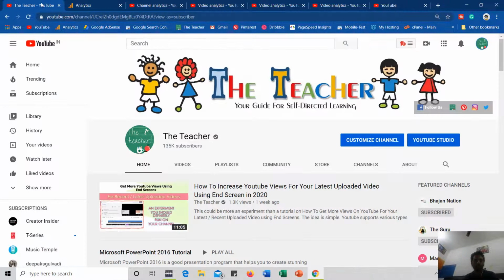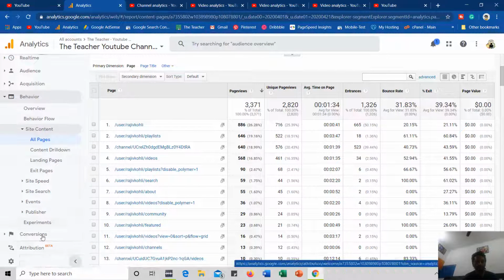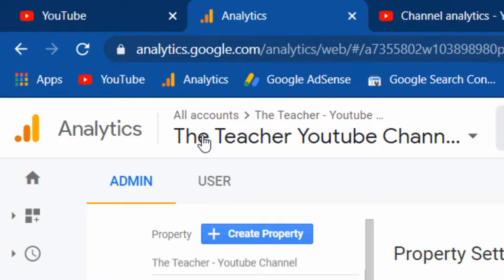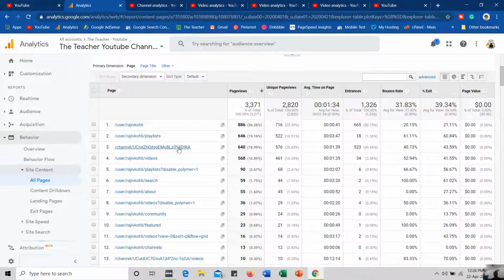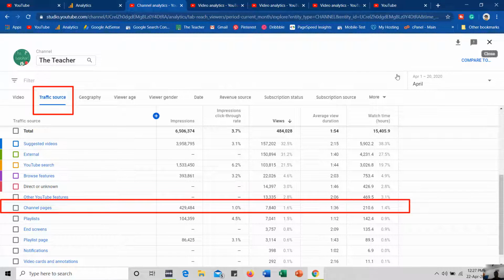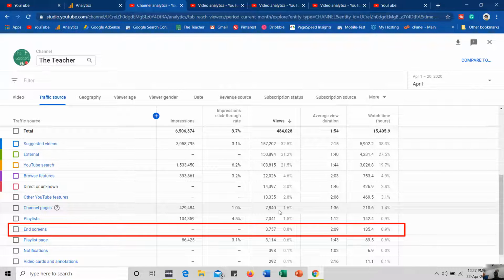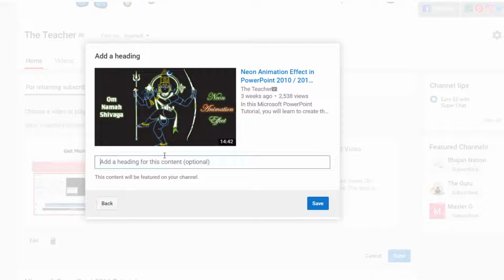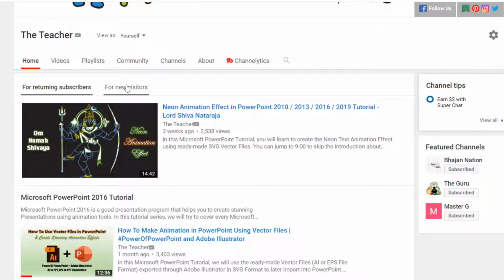How to Boost Views from Channel Pages | YouTube Tutorial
In this tutorial, we're diving into the world of YouTube growth and viewer engagement. Learn how to boost your YouTube views using Channel Pages and harness the full potential of your channel pages.

📊 Google Analytics Update: Please note that YouTube may no longer support direct integration with Google Analytics, but fear not! We've got you covered with the latest strategies to drive views and engage your audience.

- Understanding Channel Pages: Explore the concept of channel pages and how they impact your audience.

- Setting Up Google Analytics (Outdated): While we previously recommended Google Analytics, it's important to note that YouTube may no longer support this feature. Consider alternative tools like YouTube Analytics for your data.

- Analyzing Traffic Sources: Learn how to interpret traffic sources to maximize your reach and engagement.

- Video Analytics Insights: Dive into video analytics for viewer engagement and ranking, discovering which videos are driving the most views.

- Customizing Channel Pages: Get a step-by-step guide on customizing your channel pages for both subscribers and new visitors.

- Subscriber vs. New Visitor Views: Understand the difference between subscriber and new visitor views and how to optimize for both.

🚀 Don't miss out on the latest strategies to increase your YouTube views and optimize your channel page for success! Whether you're a seasoned creator or just starting, these techniques will help you stand out in the YouTube community.

How To Increase Views On YouTube Tutorial Series

Unlock the potential of your YouTube channel by using these proven strategies to drive views, engage your audience, and enhance your online presence.